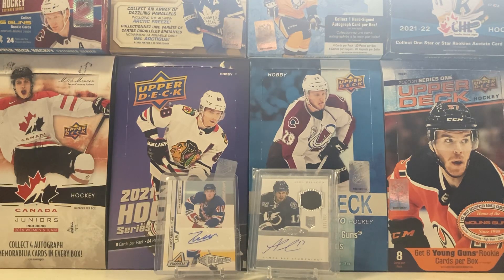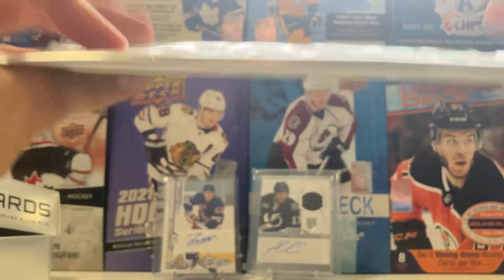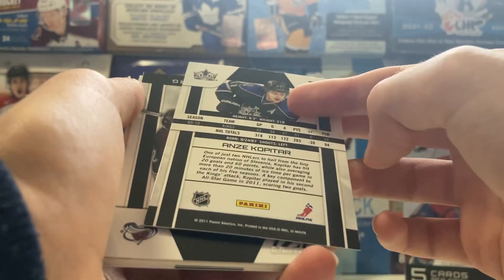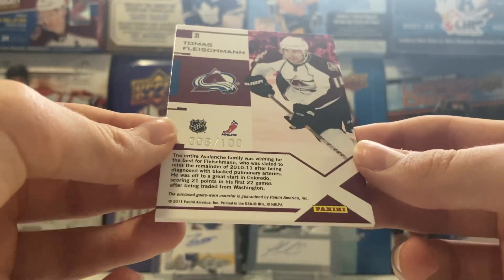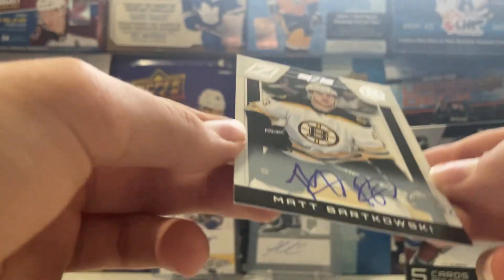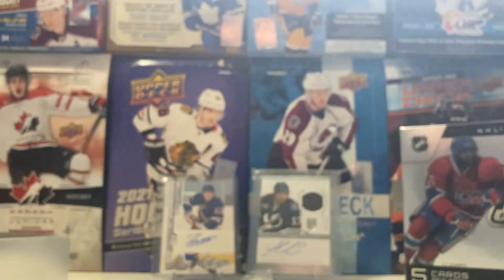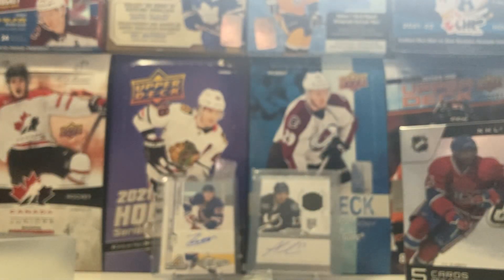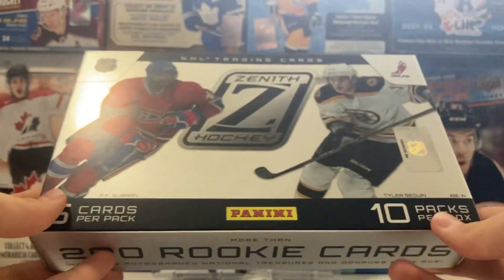Opening a Hobby Box of 2010-11 Panini Zenith Hockey!